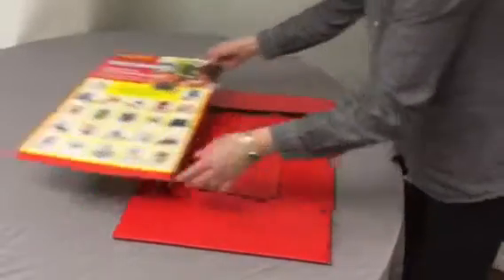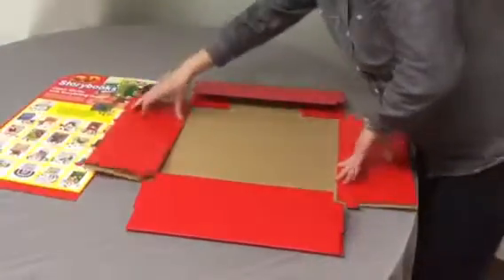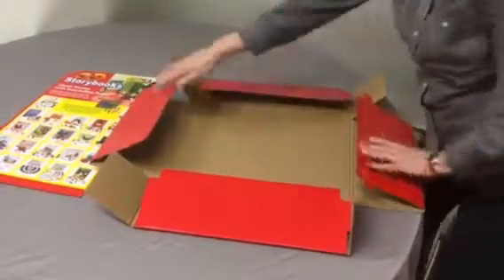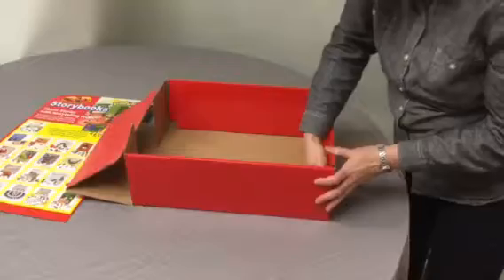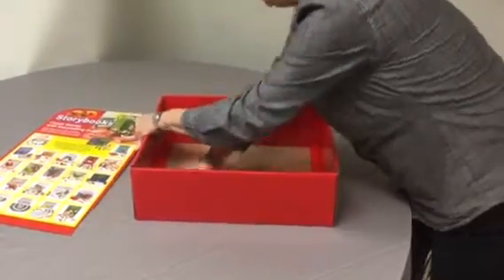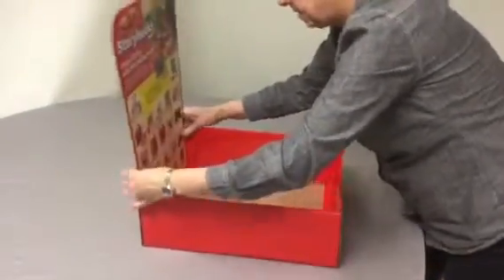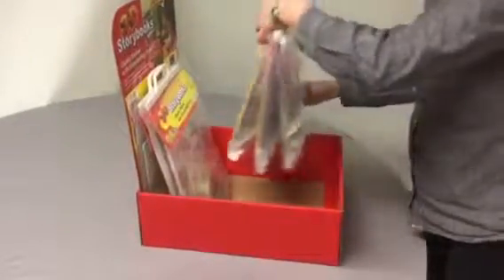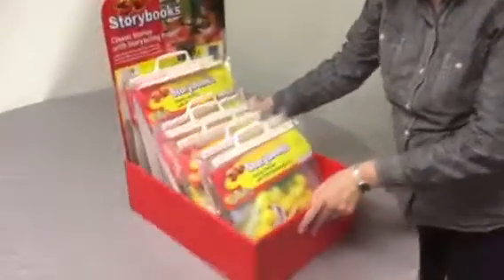3-D Storybook Bin Assembly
Demonstration of how to assemble POP bin